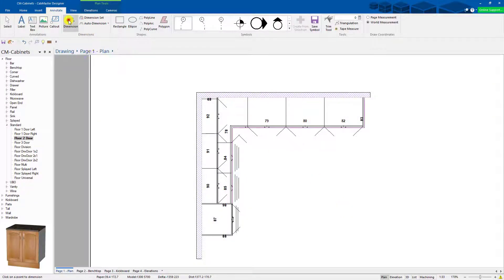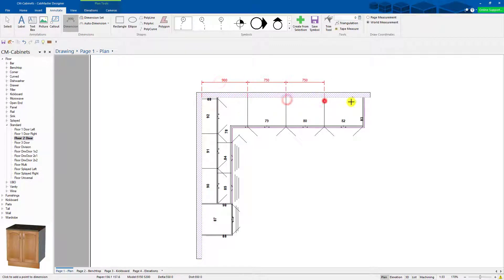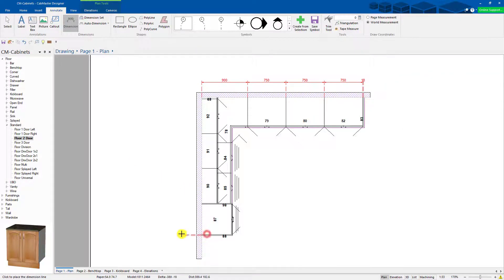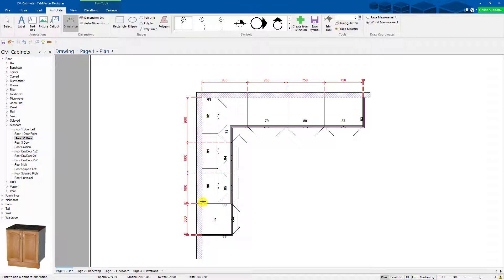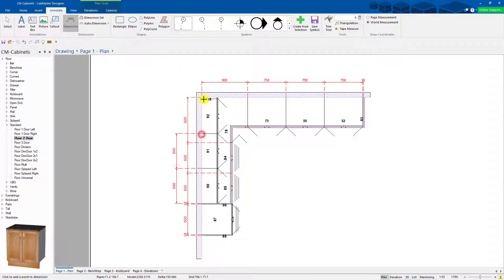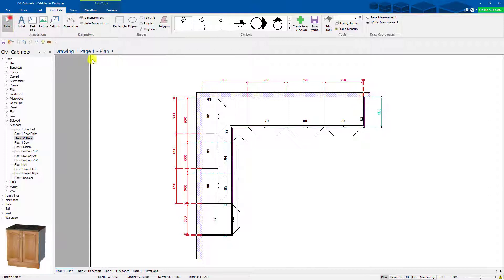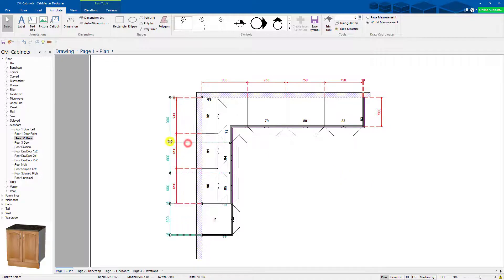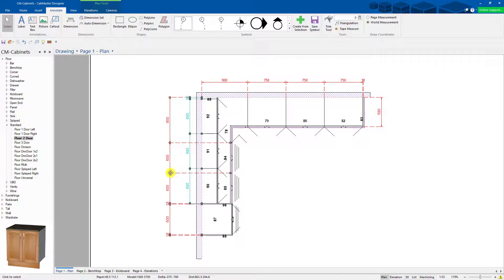Plan View Tips: Quick Dimensions Shortcut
Watch our tutorial video to find out more about our useful Quick Dimensions Shortcut in CabMaster Software.

Simply double-click the last point of a dimension run to automatically start a new dimension run.

Save time adding information to your plans.